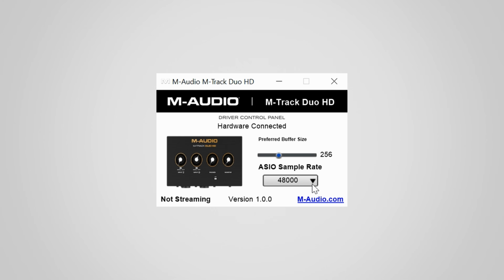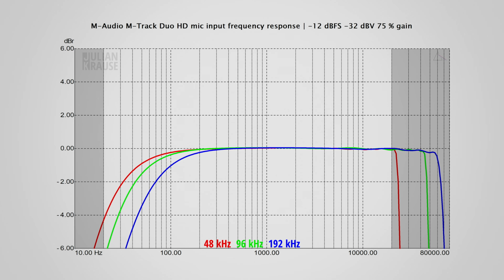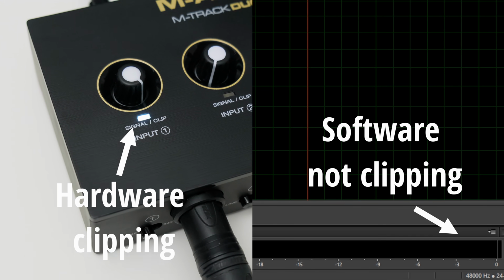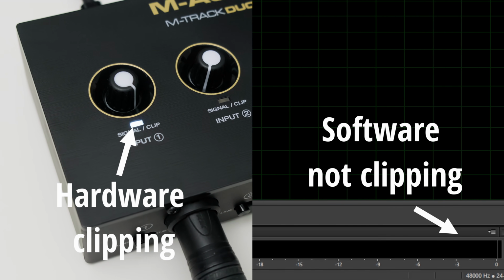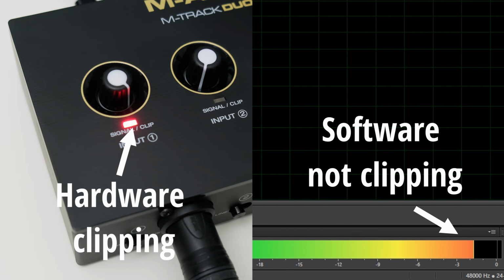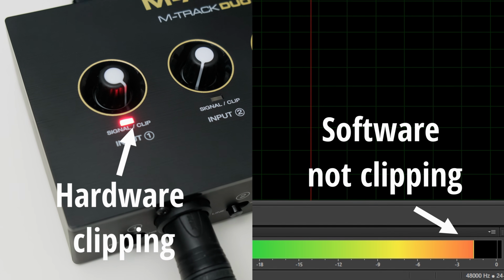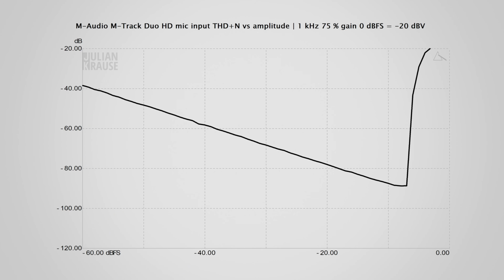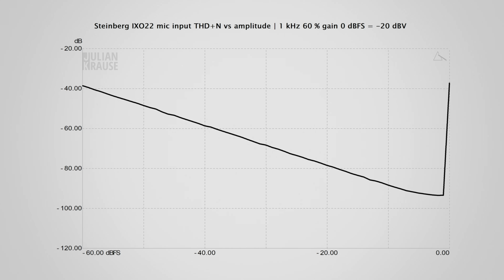M-Audio M-Track Duo HD issues update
In this video I’m showing you the issues I encountered when testing the M-Audio M-Track Duo HD.

00:00 Intro
00:52 Issue 1: Bass roll-off
01:53 Issue 2: Clipping behavior
03:15 Workarounds
03:42 M-Audio update
04:21 Outro